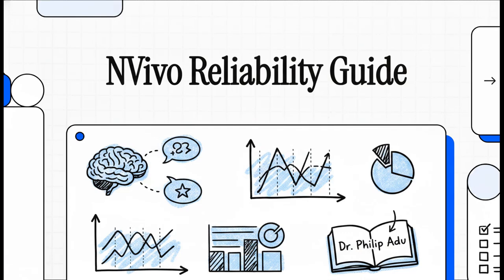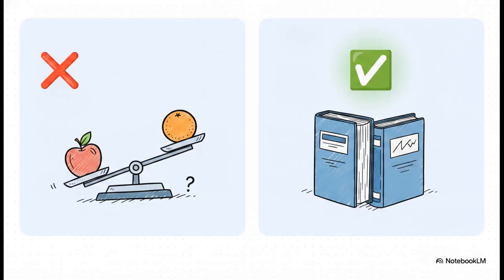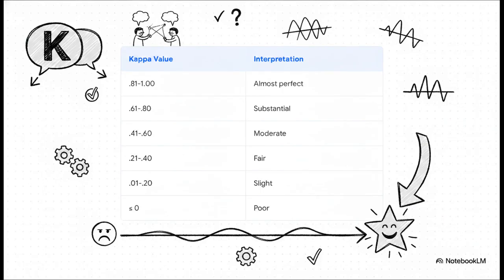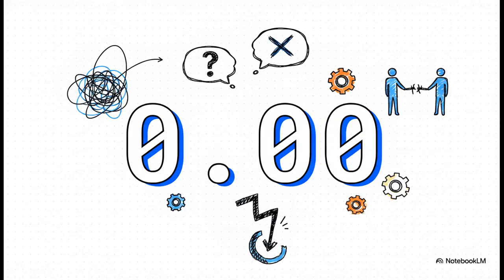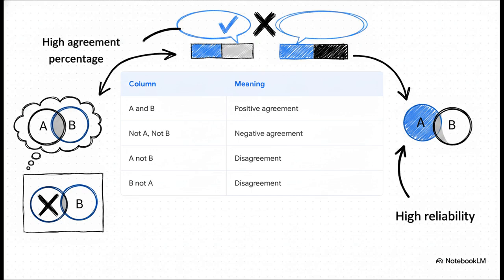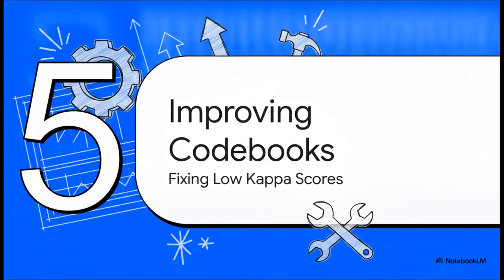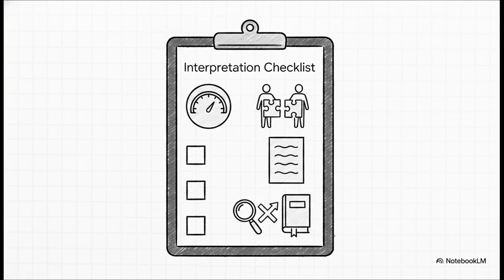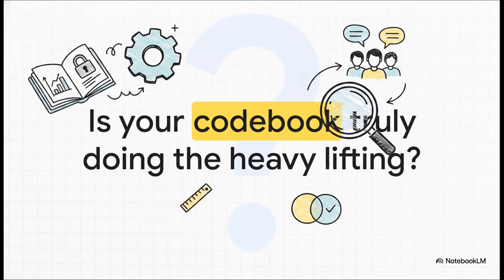How to Interpret Cohen's Kappa in NVivo (Avoid the Biggest Reliability Mistake)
Researchers often rely on NVivo's Coding Comparison Query—but are you interpreting the results correctly?

In this video, you'll learn how to confidently evaluate inter-rater reliability using NVivo, understand what Cohen's Kappa really measures, avoid the common percentage agreement trap, interpret the coding overlap columns, and improve your qualitative codebook for stronger, more defensible research.

Whether you're a graduate student, dissertation researcher, faculty member, or qualitative analyst, this practical guide will help you report coding reliability with confidence.

In this video you'll learn:

What Cohen's Kappa measures
Why high percentage agreement can be misleading
How to interpret NVivo's overlap columns
Common mistakes researchers make
How to improve your codebook for better reliability
A collaborative coding workflow that strengthens qualitative research